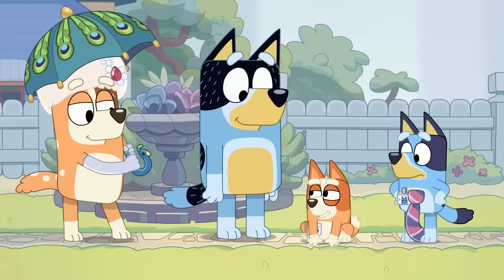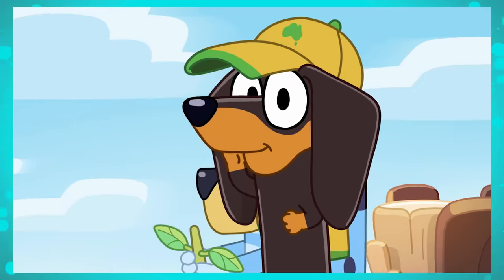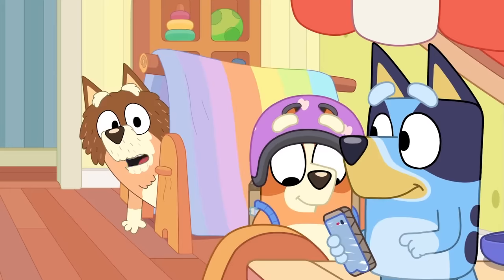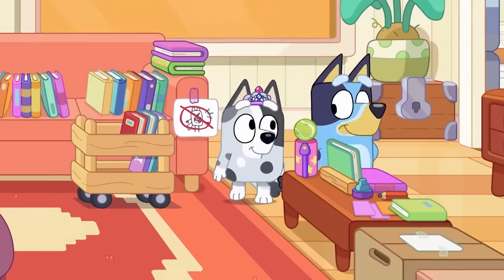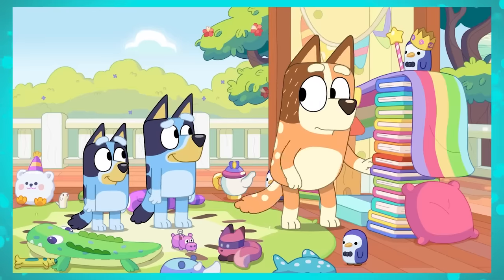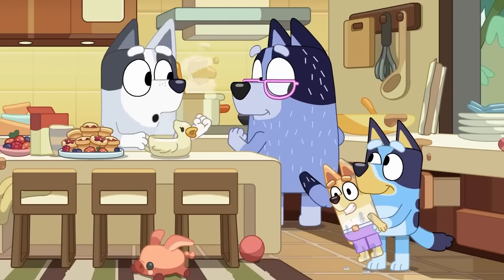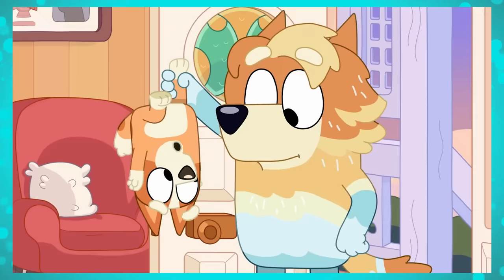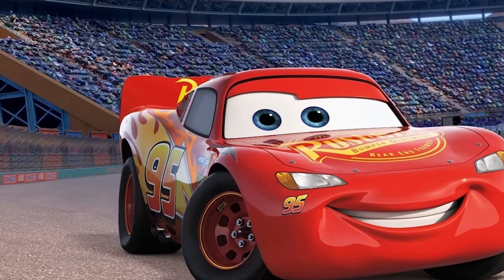16 NEW SECRETS Bluey Doesn't Want You To Know!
📌 Here you'll find videos about celebrities, cinema, curiosities, and other videos for your entertainment